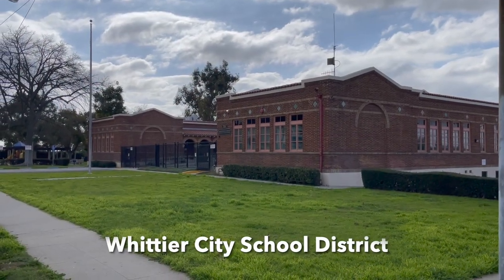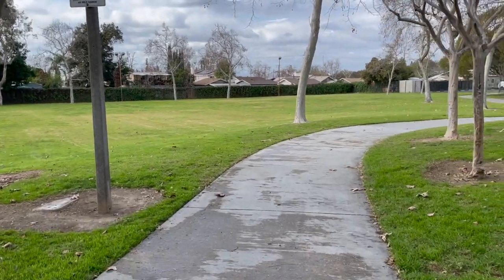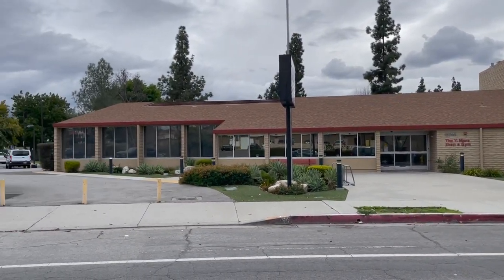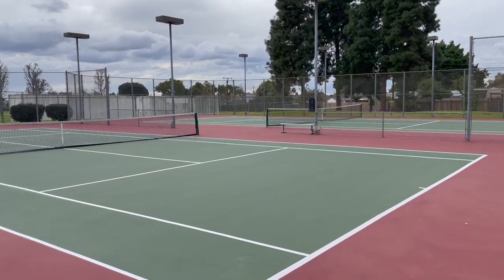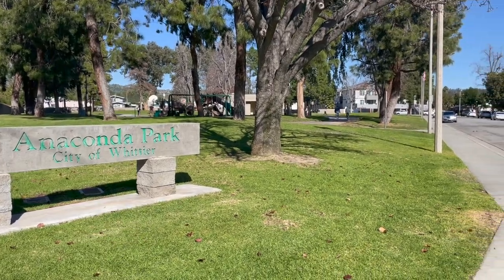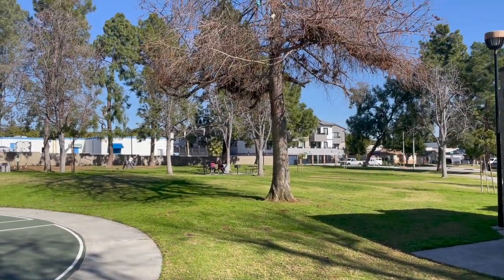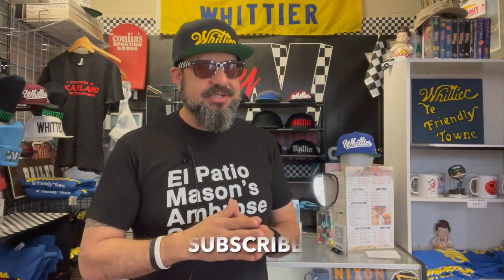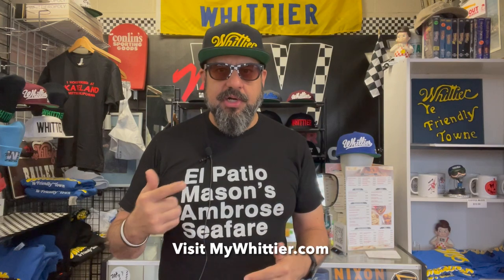4 Hidden Parks here in Whittier, California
Today I had a chance to visit four obscure parks here in Whittier, California. These are four parks that normally don't get a lot of attention. These parks are small and off of the beaten path. I thought it would be fun to shine a light on a few of these great parks.

For more information on all of Whittier's parks please visit cityofwhittier.org

Listen to the My Whittier Podcast: iTunes, Spotify, iheartradio & anchor.fm/mywhittier

this is headquarters for us with direct links to everything we do. You can also message us directly from there.

Visit our Pop Up
Located inside Scott Storage front office
Hours: Monday – Saturday 10-1 & 2-5:30 Please

Scott Storage
Pizzamania
Metro by T Mobile in Whittier- Washington Blvd & Norwalk Location
MSF Fitness
De Luca’s Italian Restaurant
JFG Print Company
Team Remo Real Estate Group